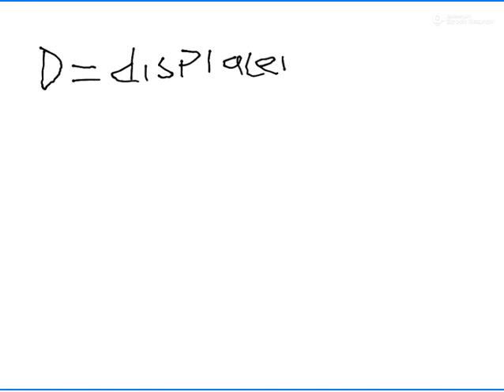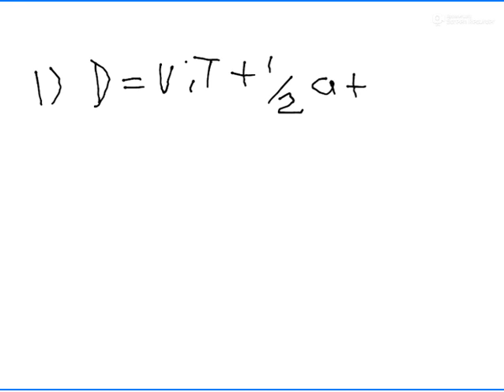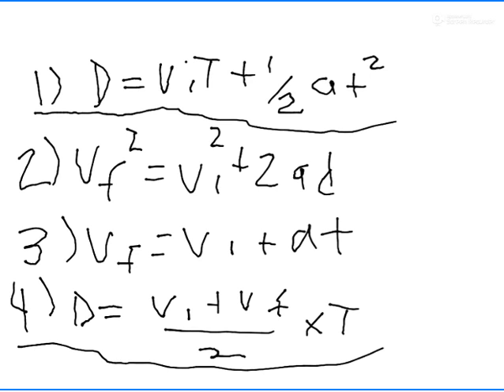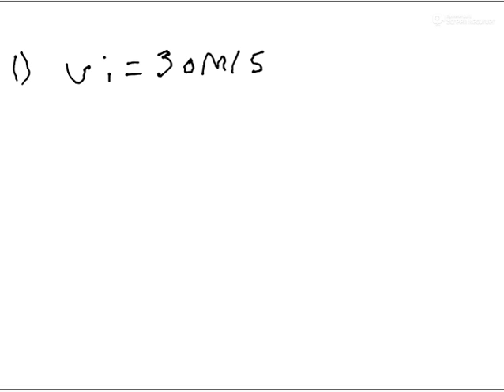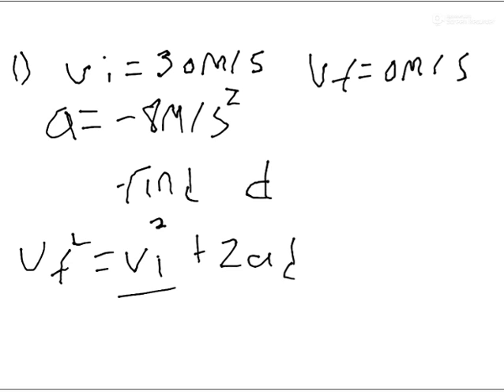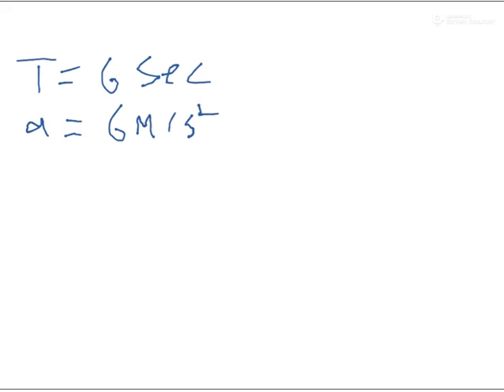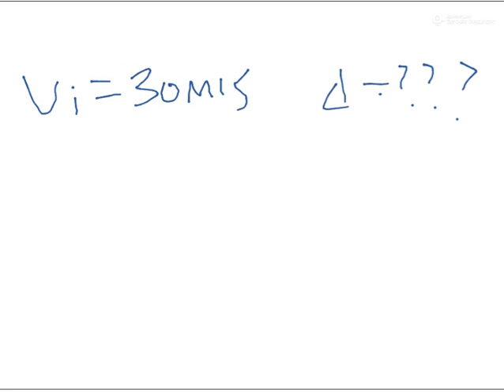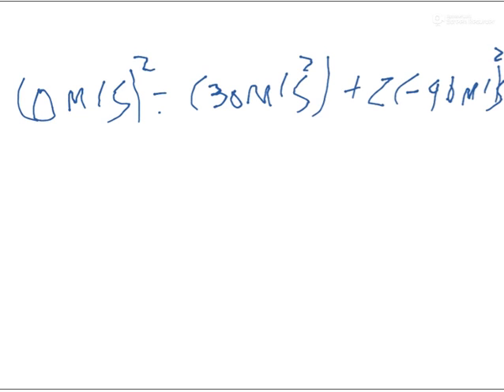How To Solve Any Kinematics Problem | Elementary Physics| Basics of Kinematics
How to solve any kinematics problems using a set of equations discussed in the video. We talk about a simple strategy to tackle any kinematics problems, as long as you know the basics.

How To, Physics, Solve, Problems, MCAT, SAT, GRE, Regents, Exams, High School, College, Science, Lecture, Learn, Master.